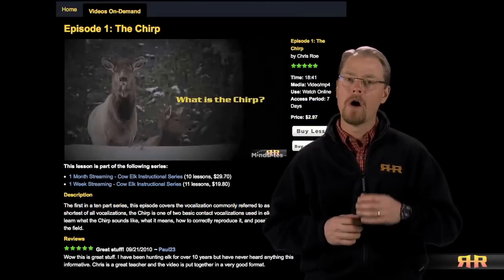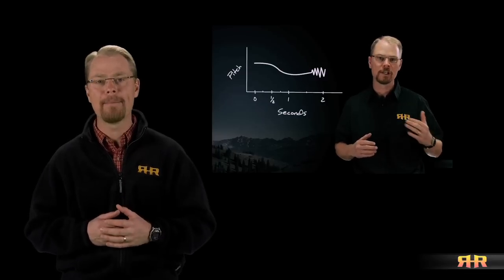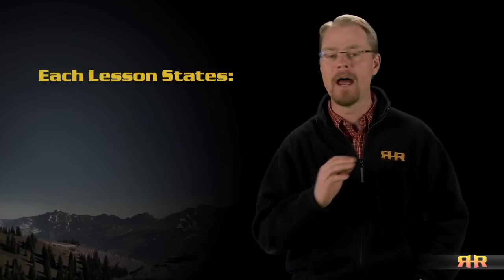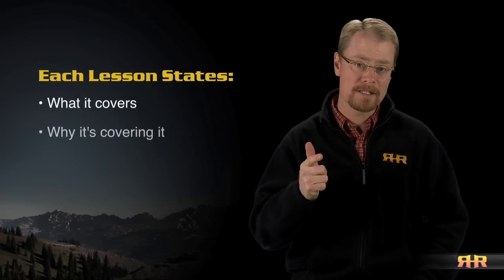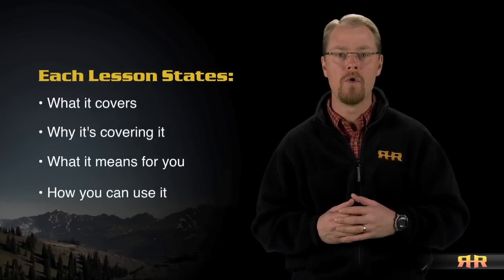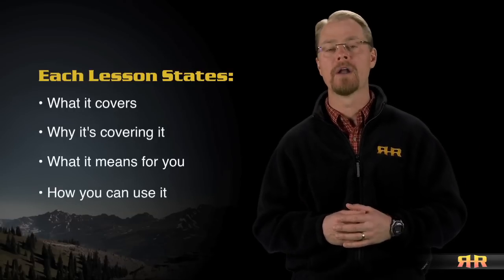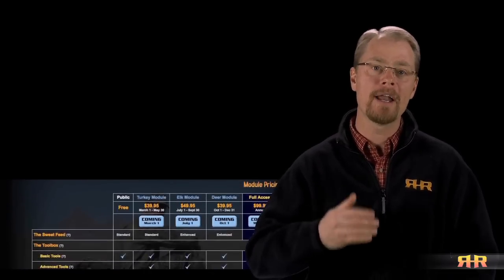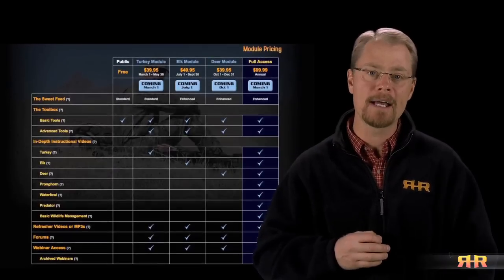Hunting Instructional Videos - Teaser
you can stream and watch videos on behavior, vocalizations, communication, habitat analysis and scouting, various hunting techniques, the types of calls and how to use them, and more right from the comfort of your own home or from your internet-enabled mobile device!